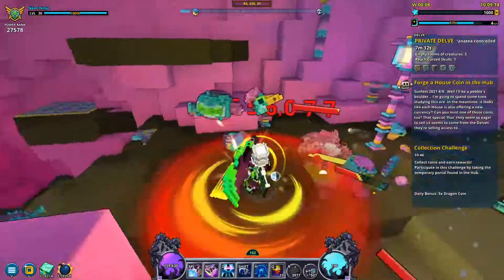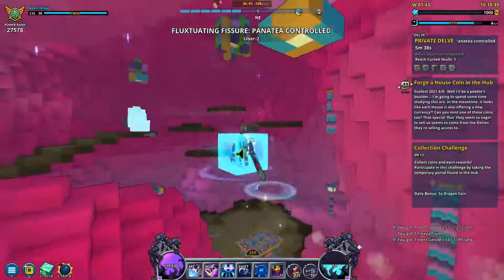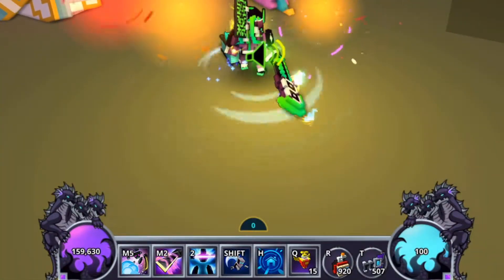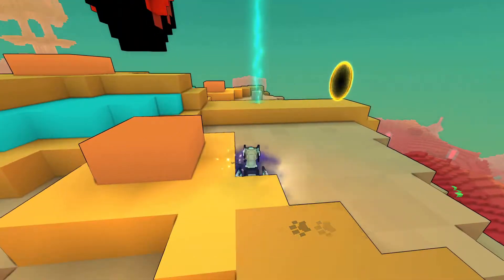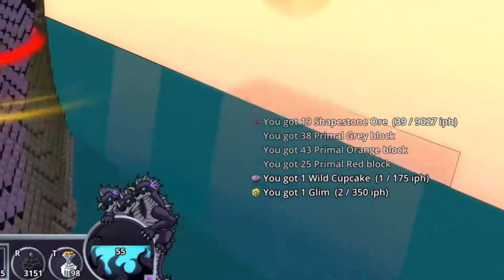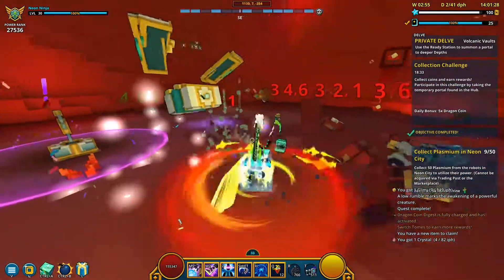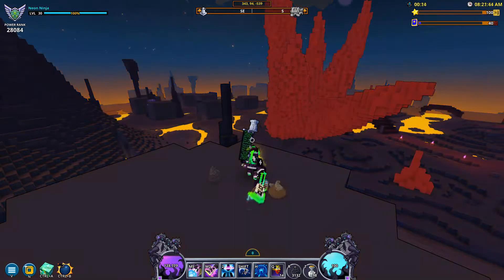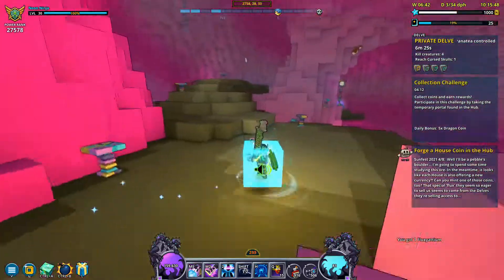The BEST Trove Mods (for PC) | Guide (Trove)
This video demonstrates and explains all 39 mods that I currently have installed using the Trove Steam Workshop. So many of these mods are essential for regular gameplay, while the rest of them are either cosmetically appealing or simply just cool. The mods I've picked are based on my own personal experience, so feel free to use only some of these mods if you don't like all of them. I've also set it up so that my mod list has a "subscribe to all" button in case you want to click one button to use all of the mods I use. Feel free to let me know if there are any good mods that I missed!

0:00 - Intro
1:12 - ESSENTIAL MODS SECTION
1:27 - DarkUI collection
4:21 - EnhancedUI collection
5:06 - Boss Health
5:26 - Customized VFX buffs for Arcane-Martial
5:55 - Customized VFX for Shadow-Radiant-Stellar
6:40 - Easy To See Critter's Desires & Egg Finder
7:27 - EZ Cornerstone waypoint
7:51 - Mini Boss Radar
8:13 - Item Per Hour Tracker
8:43 - Gardening - Easy to see Watering
8:58 - EXTRA MODS SECTION
9:19 - Better Damage Numbers (Commas 2)
9:33 - Clock+
9:58 - Crafting Color Fix
10:34 - Waypoint mod explanations
10:55 - DragonEggFragmentMobWaypoints
11:14 - Waypoints Edition!
11:50 - Moonlight Bulb Waypoint
11:58 - Geode waypoints Tier 1-3 & Geode waypoints Tier 4-5
12:22 - Speedometer ExoDave edition
12:38 - ExoDave Easy to see biomes
13:17 - Pyrodisc+
13:45 - Tome Reminder
14:27 - Outro